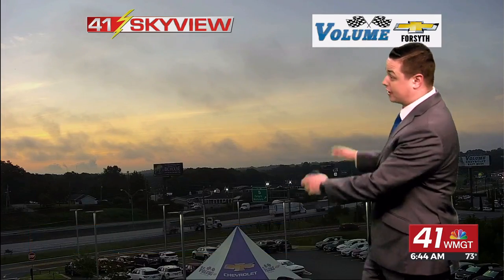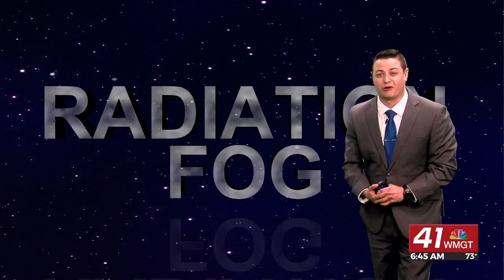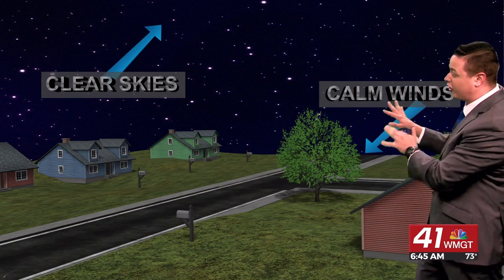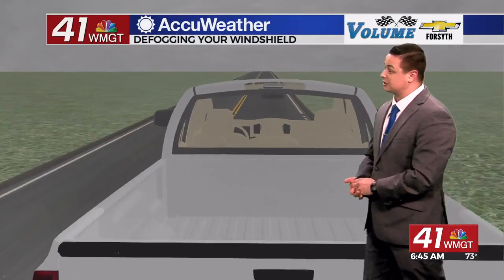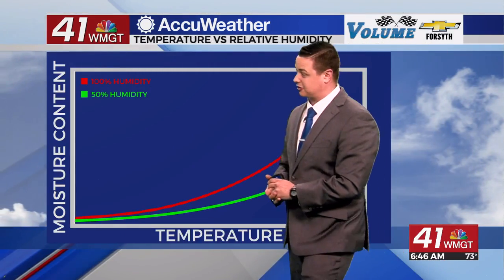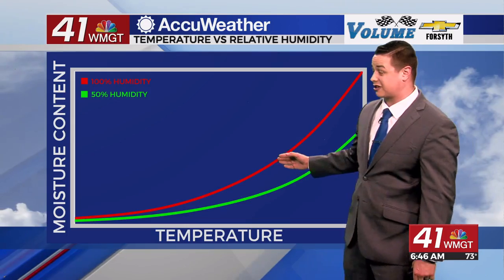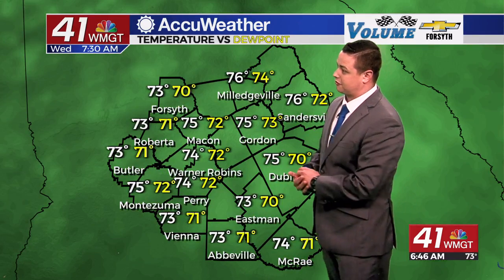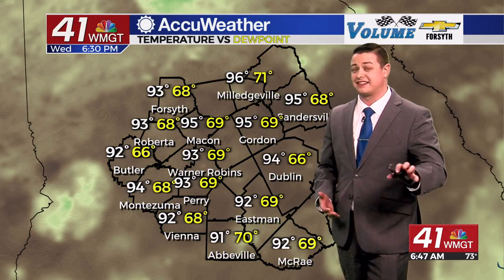Lessons on Fog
Explaining why we see fog so often during the summer and how to clear your windshield off, no matter the time of year.